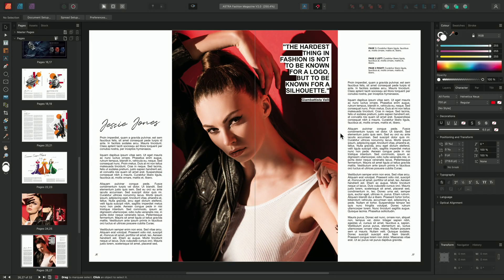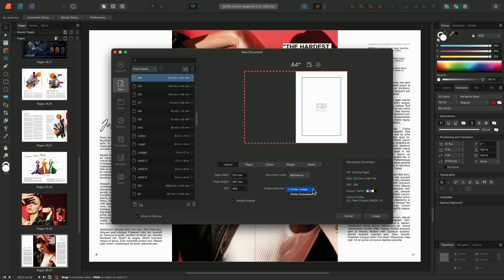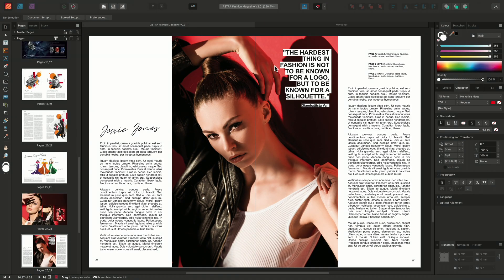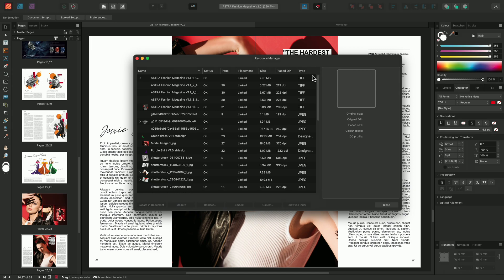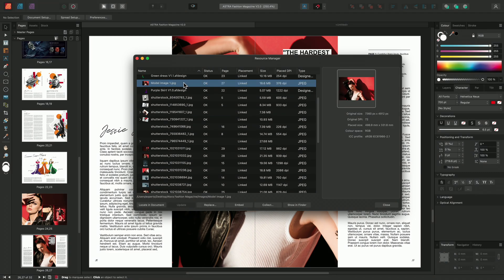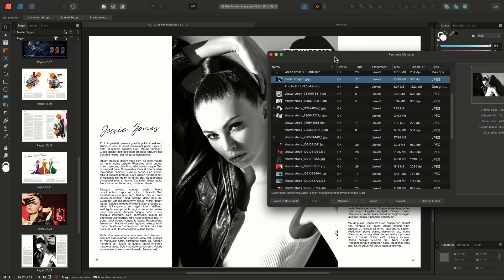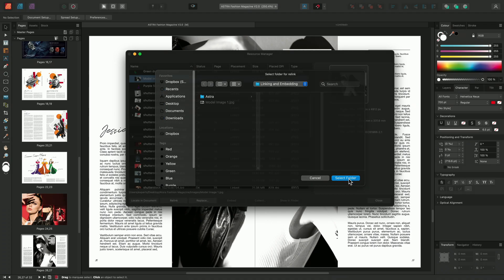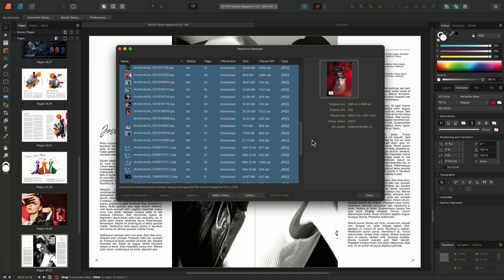Linked and Embedded Resources (Affinity Publisher)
Learn how to set up your documents to use embedded or linked resources, and find out how to manage your resources.